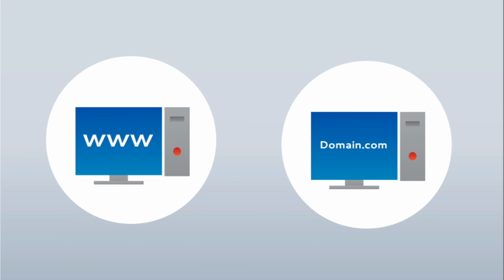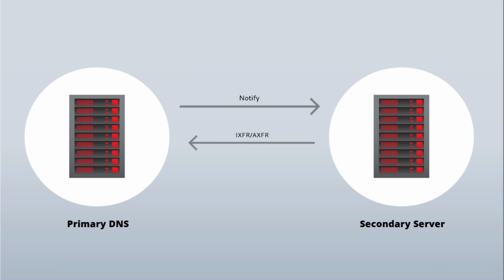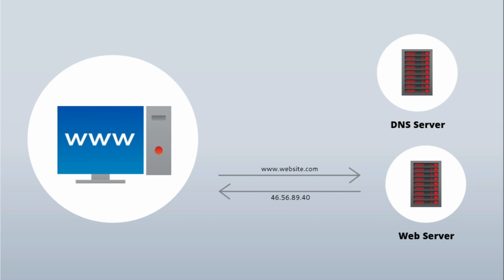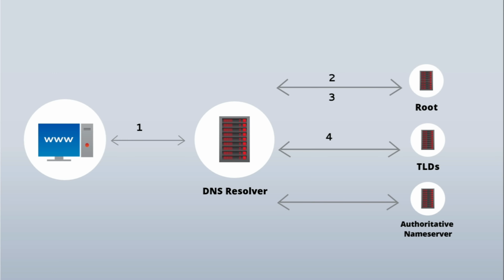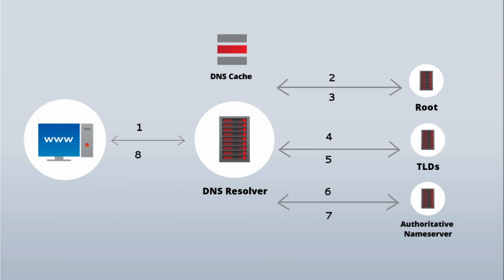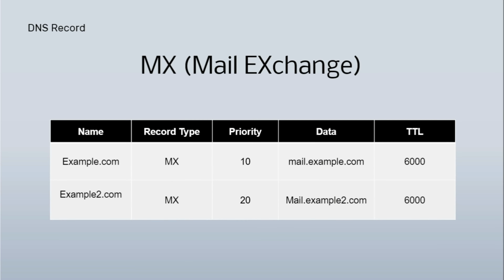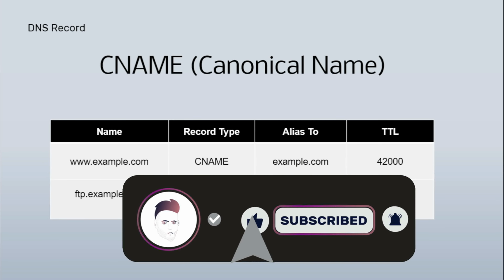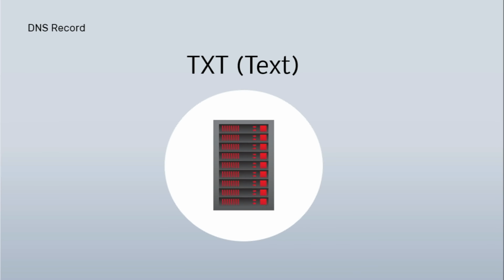Domain Name System? Everything You Need To Know About DNS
in this video I explained how DNS works and you will understand the different type of DNS record. if you would love to know more about how you access a domain name then you should watch this video.